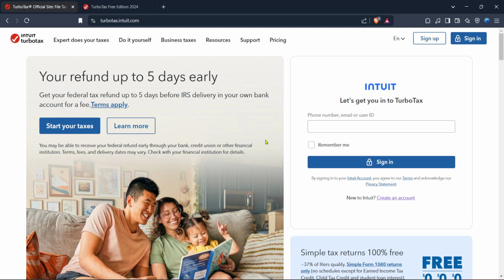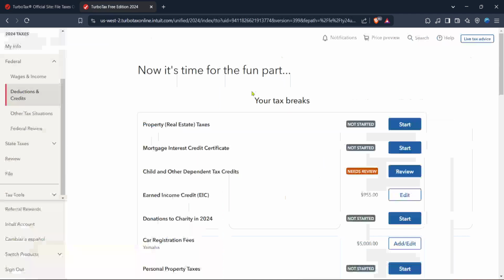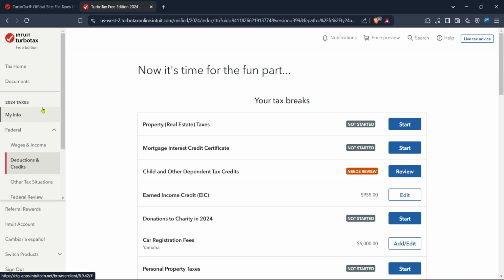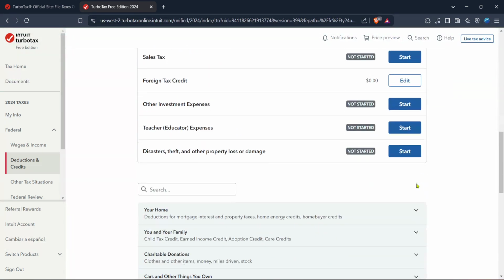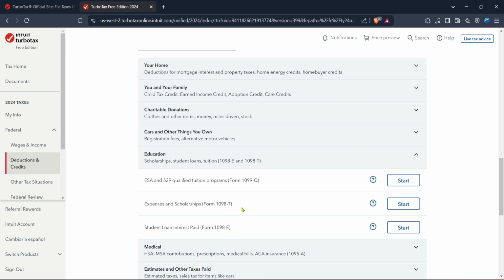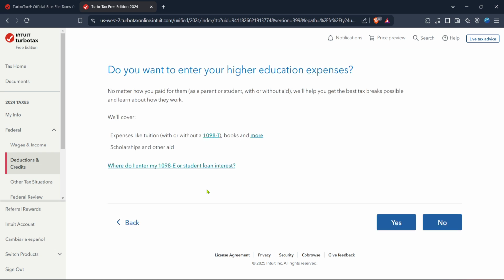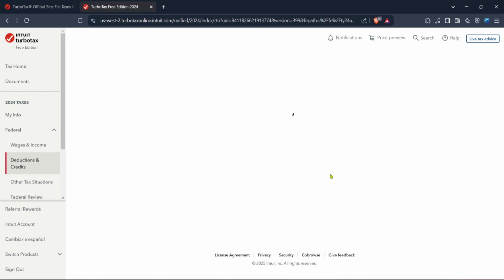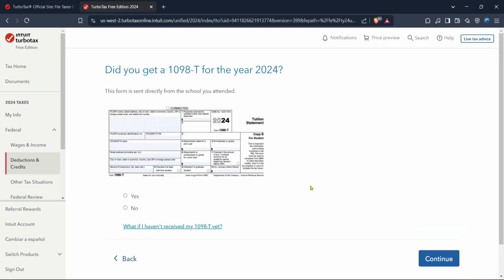How to Add 1098-t on Turbotax (where Do I Enter Form 1098-t on Turbotax) (Full 2025 Guide)